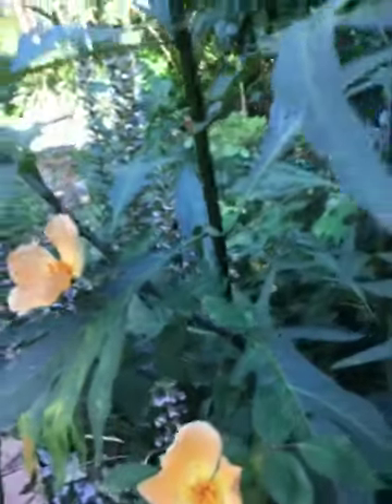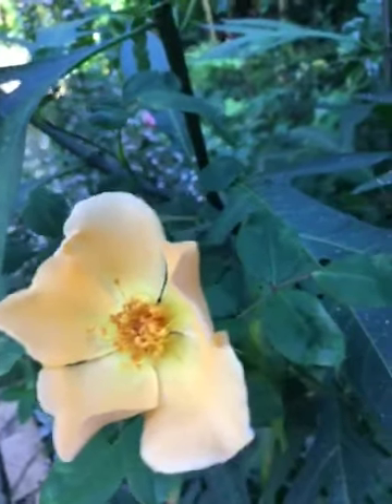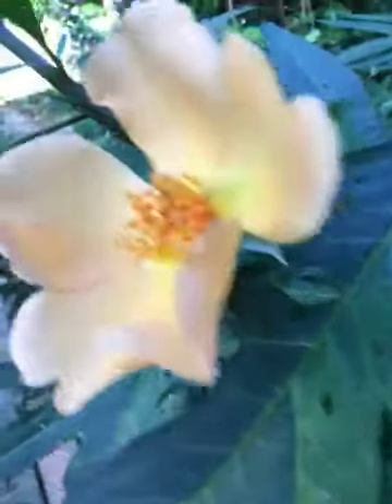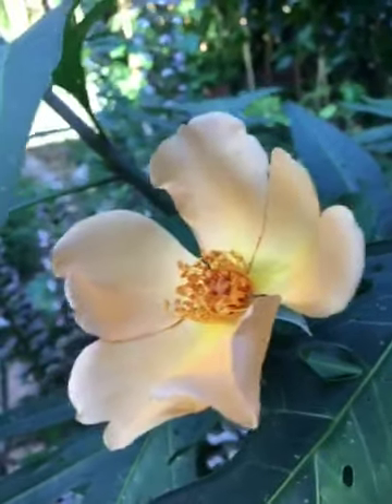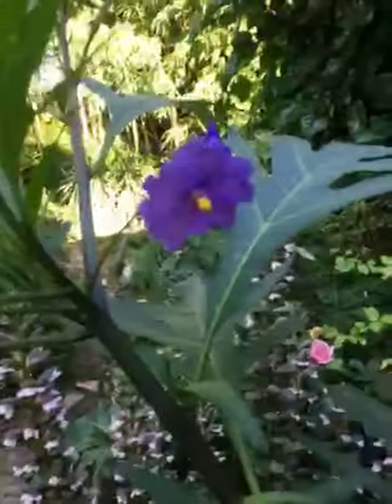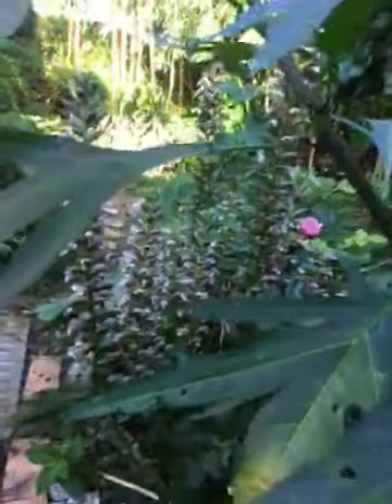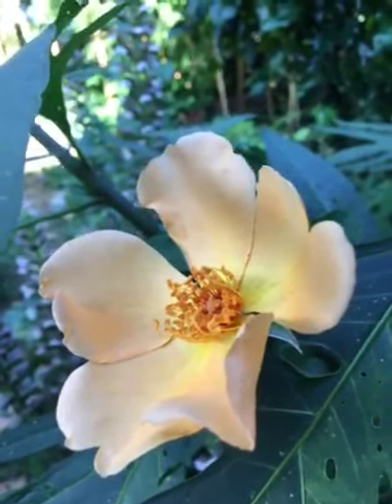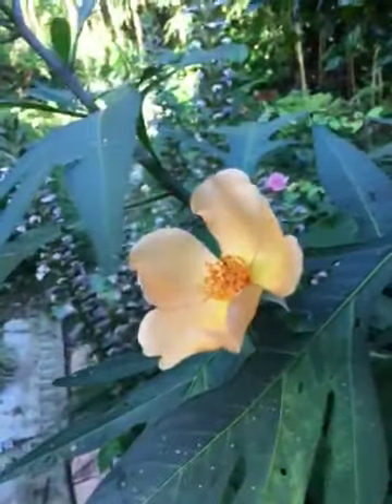the rose which survived Cristopher Lloyd’s savagery and barbarity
Mrs Oakley fisher a rose which survived Christopher’s Lloyd s barbaric savagery